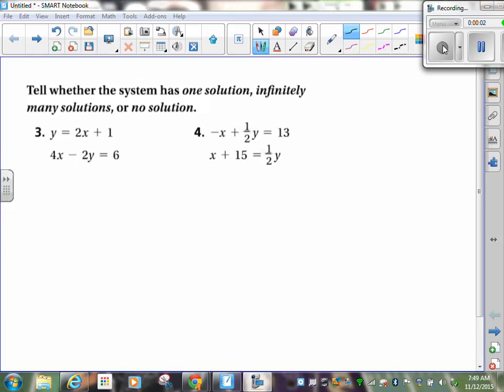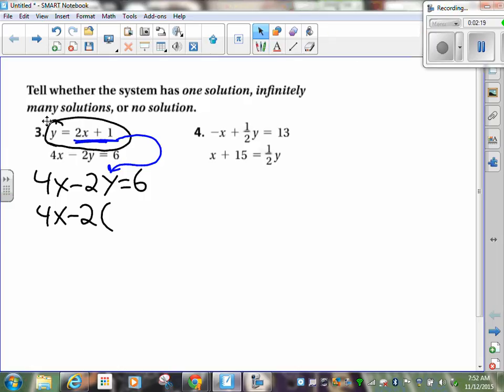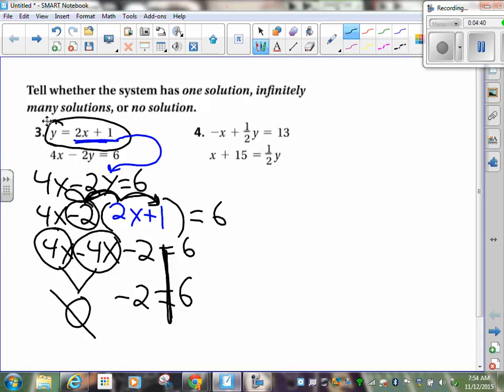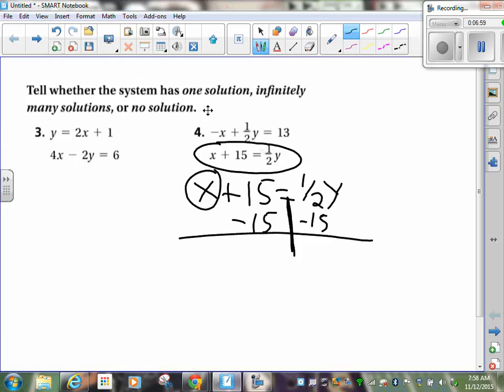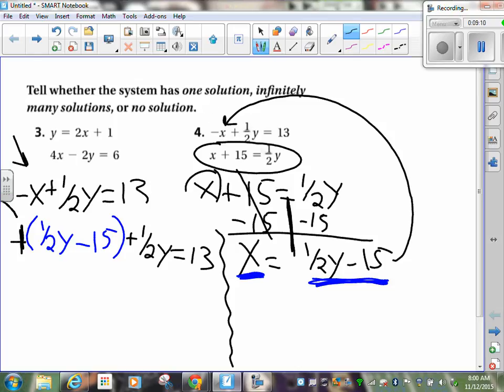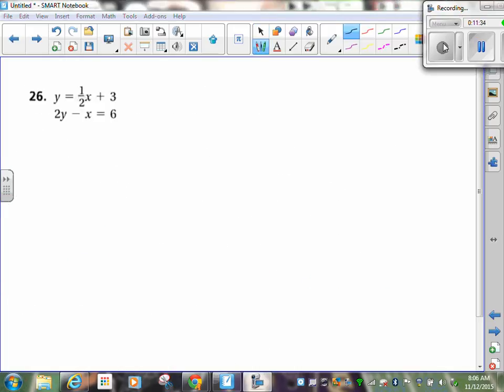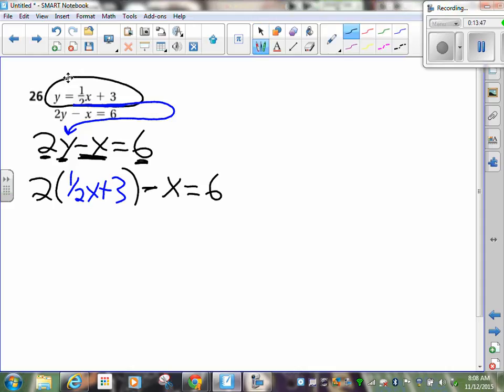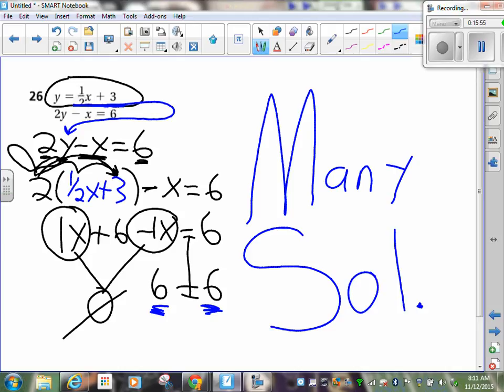6 2 3 4